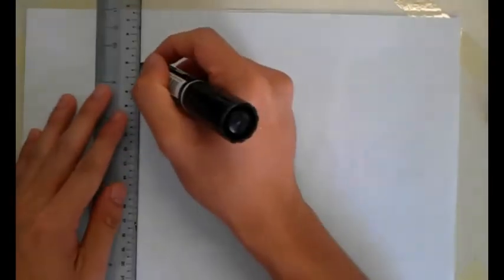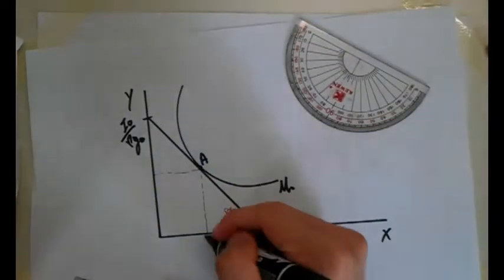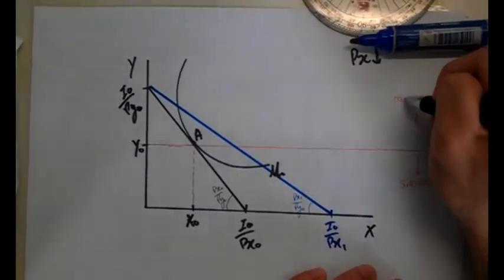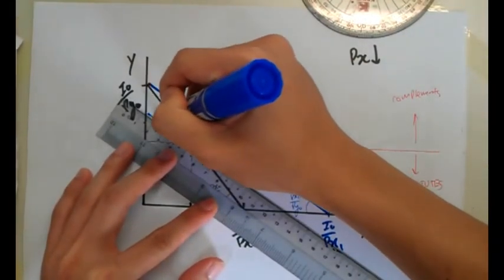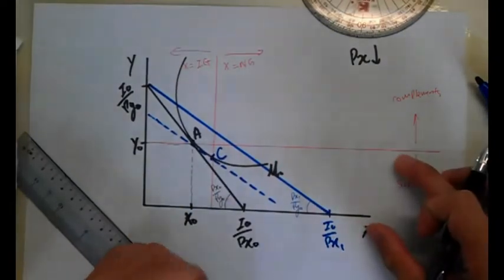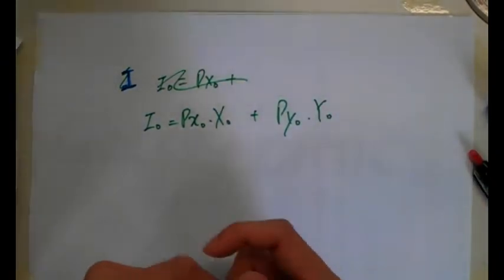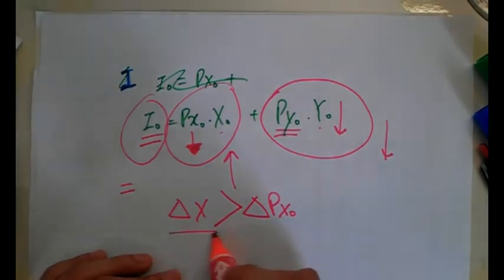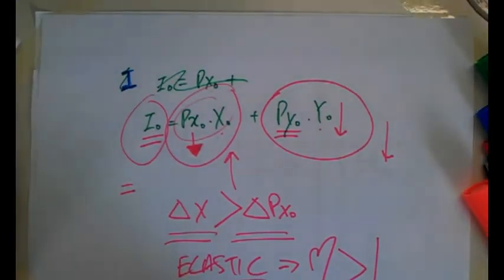Chapter 2 Tutorial 3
for a full video description, mindmaps, as well as other valuable learning resources! Thank you for viewing!!